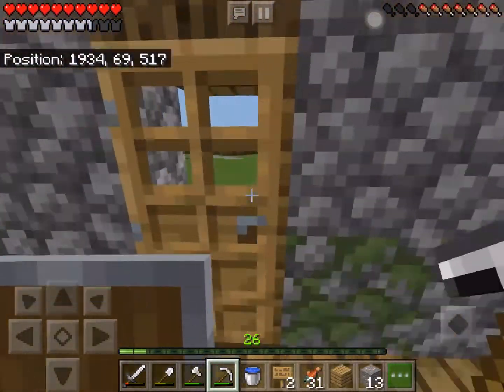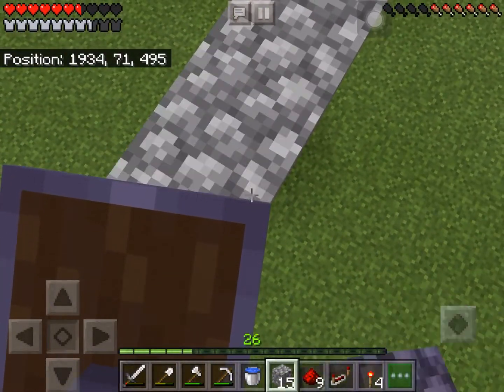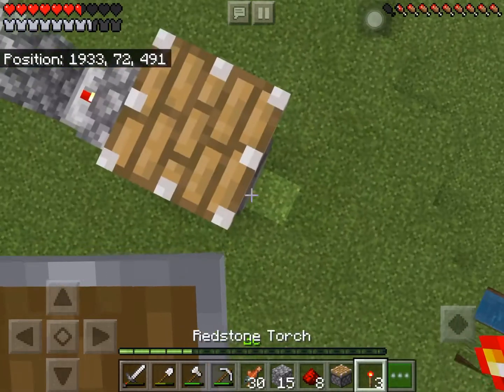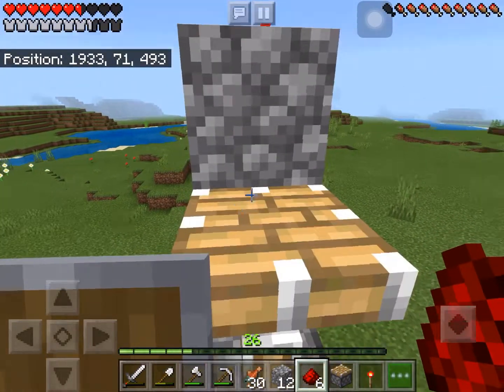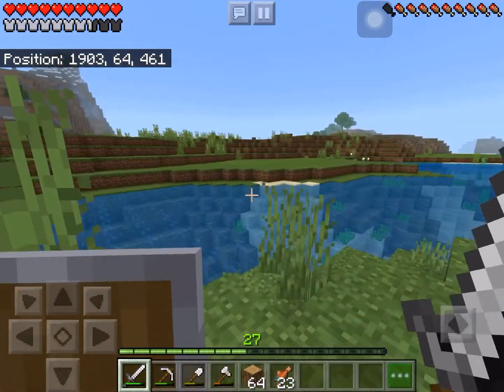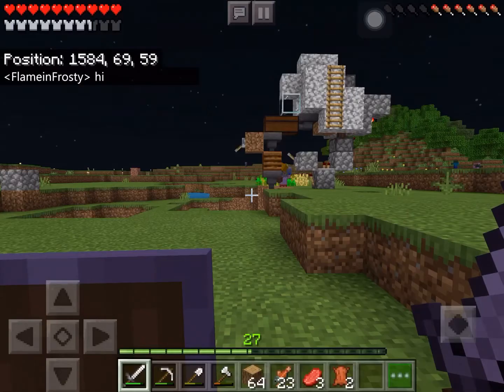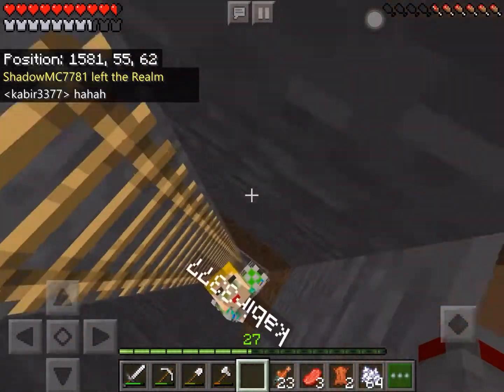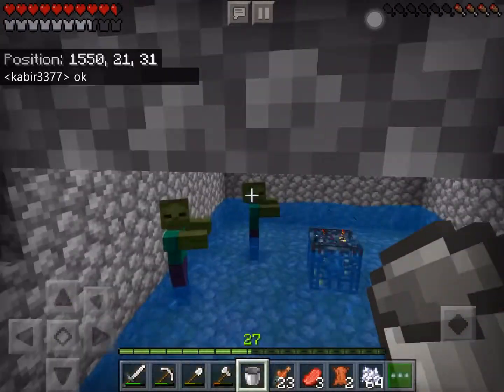Sapiencraft(ep2): Sugarcane, Sheep and A Spawner and a Donkey